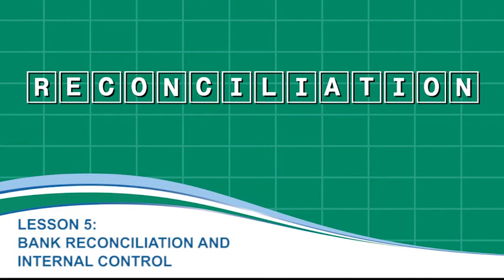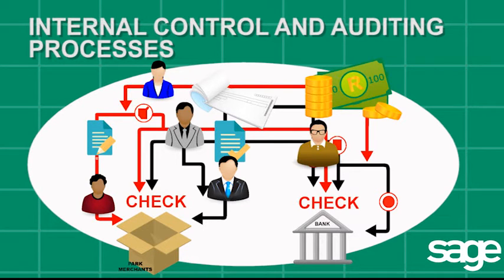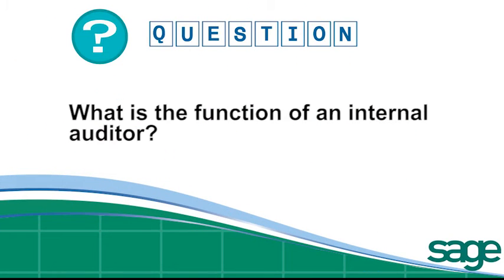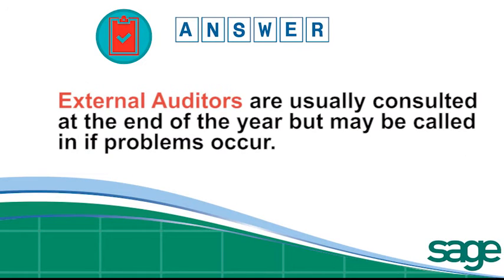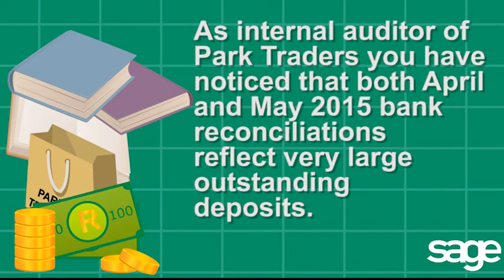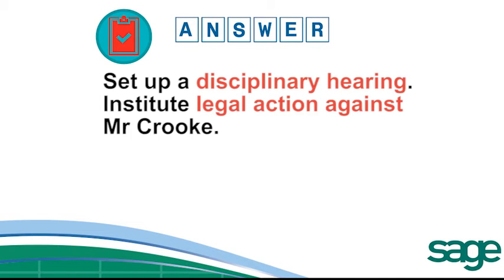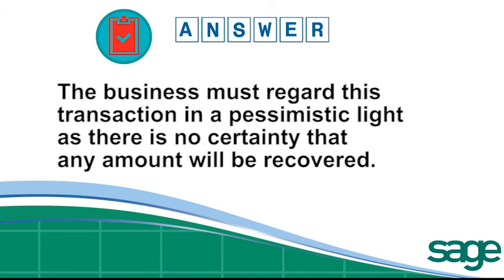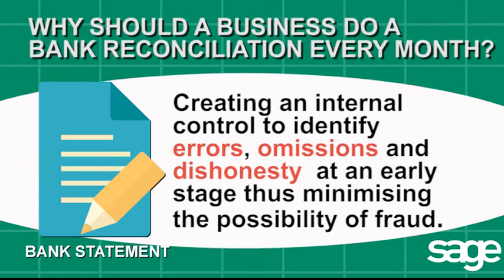Lesson 5 Grade 12 Accounting Revision Sage Pastel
Lesson 5 Grade 12 Accounting revision for the SAIPA National Accounting Olympiad.  How to do bank reconciliation.